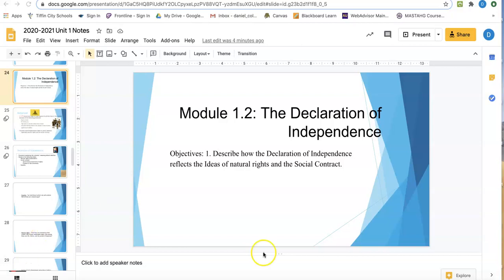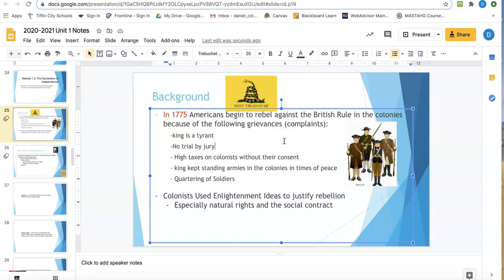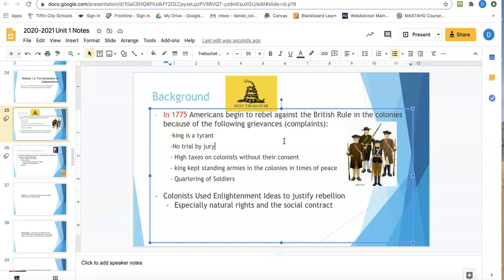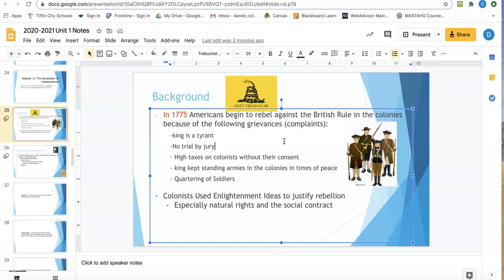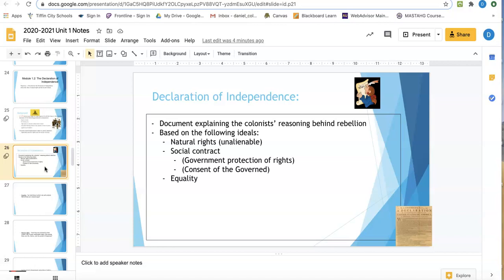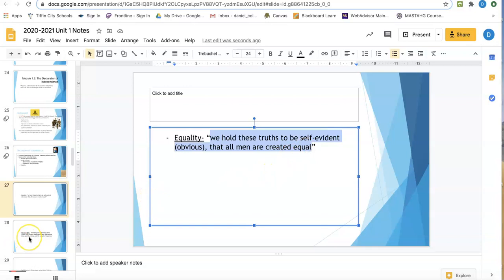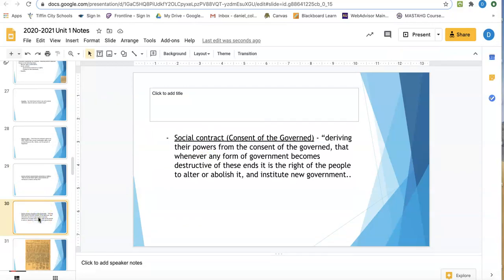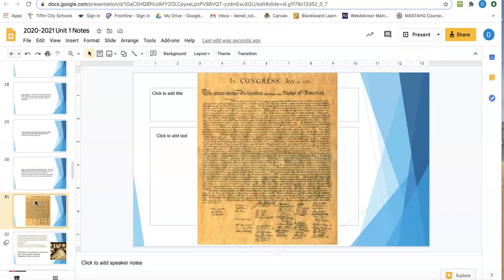Declaration of Indpendence